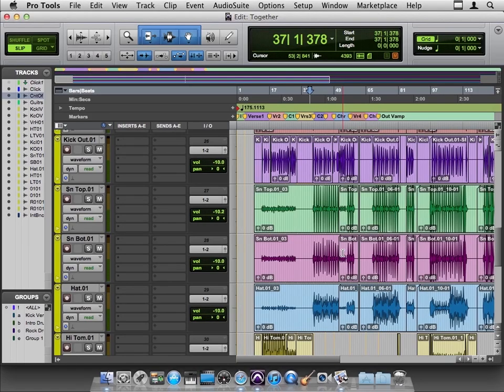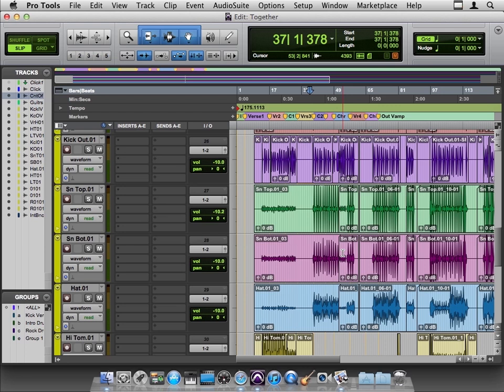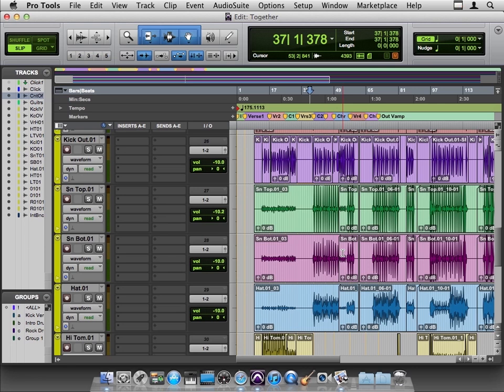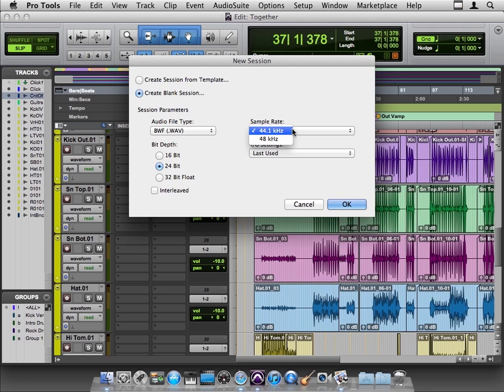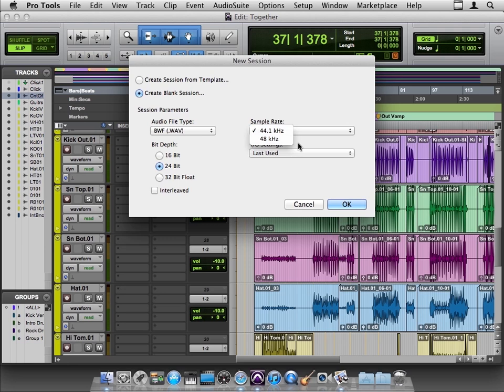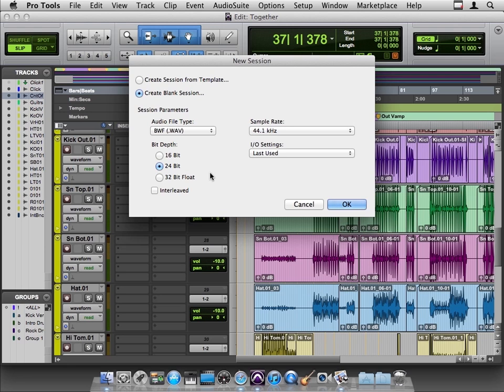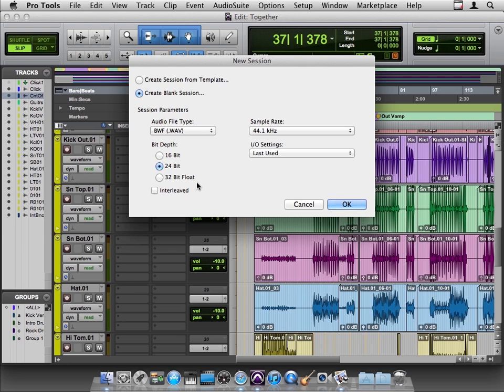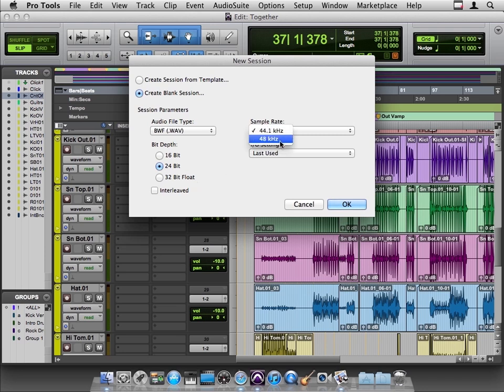Avid Pro Tools 10 Tutorial | Digital Audio 101